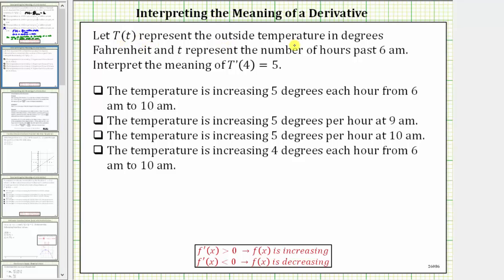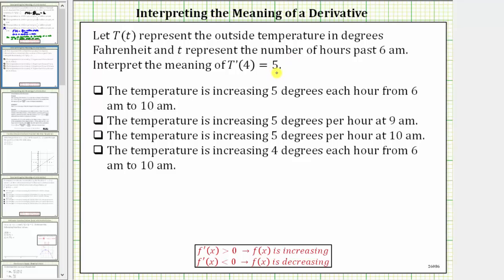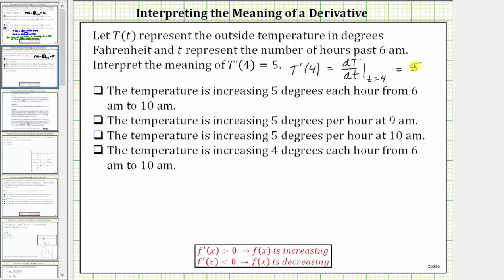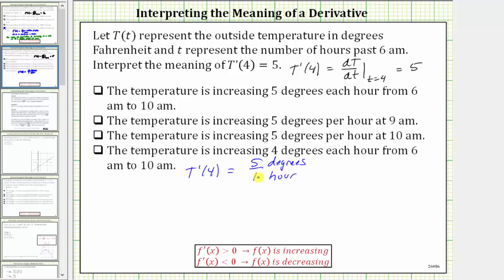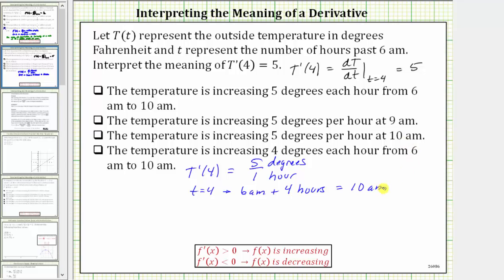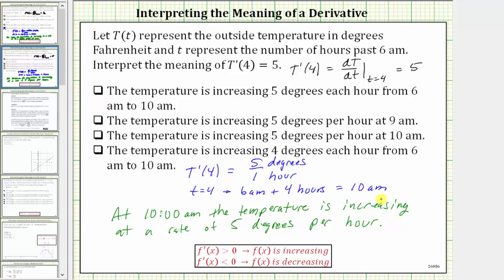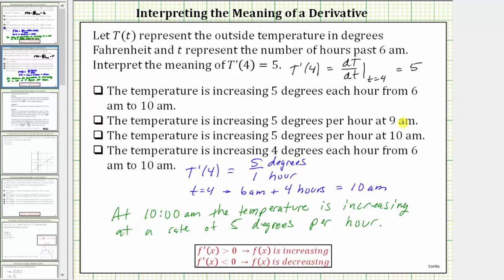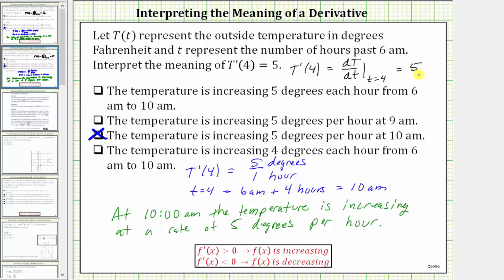Interpret the Meaning of a Derivative Function Value (Temperature)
This video explains the meaning of a derivative function value in an application problem.